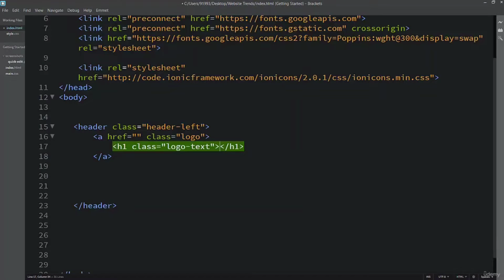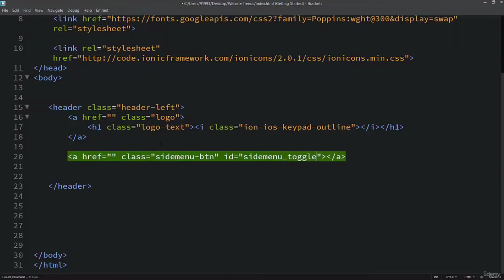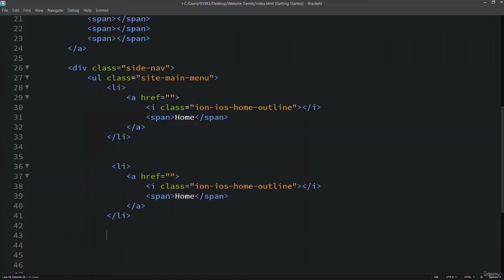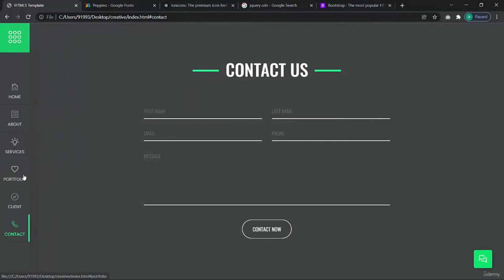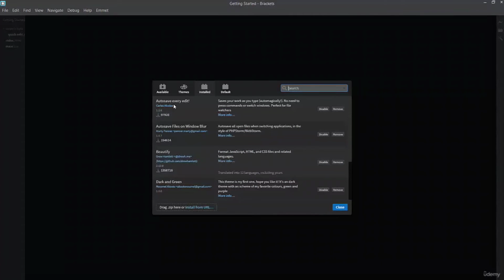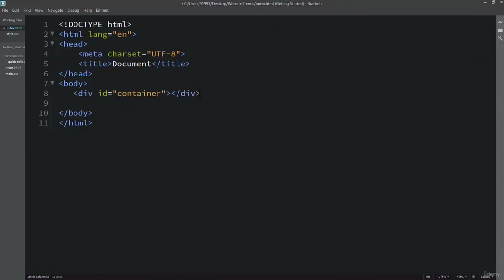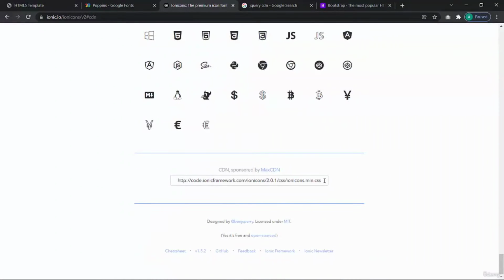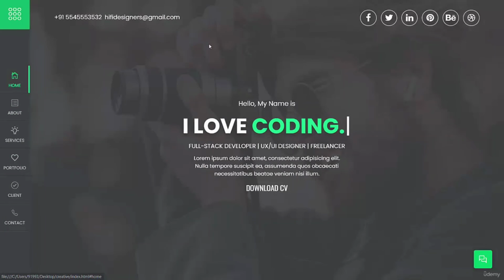web designer beginners to advanced part 2 (Full course) become professional Web designer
hiii guyz welcome to our YouTube channel Edu hub and as you know this is part 2 so gya continue watch for vedios like this and don't forget to like our vedio

About course=You and launch and Reshape your new carrier as a complete and Front-end Website Developer by learning all the modern technologies like HTML5 CSS3 JavaScript. You Don’t need a computer science degree or any kind of paid software to start the coding skills learning and for practicing. Only You need a computer for practicing or to apply on the coding for the certain website.

HTML 5 & CSS 3 is a very easiest and amazing web technologies to build the real world responsive and mobile friendly creative website design. So we will start the Modern Technologies from very scratch like ABC and then we will go to the High-End Coding Practices.

Who this course is for:

Students who want to build their next level creative and Fully Responsive Website Design using Modern Technologies such as HTML 5 CSS 3 JavaScript

Students who want to learn Complete Website Design Process

Student who want to learn Complete coding process with HTML 5 CSS 3 JavaScript

No Special Paid Software required – All are open source